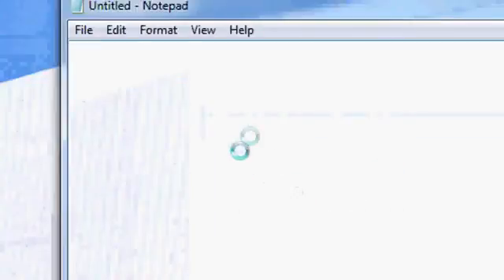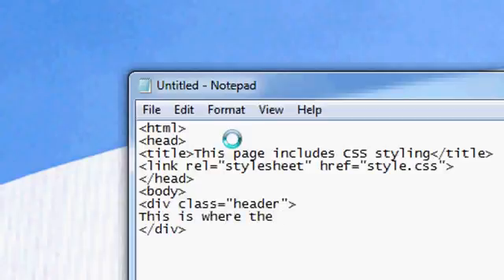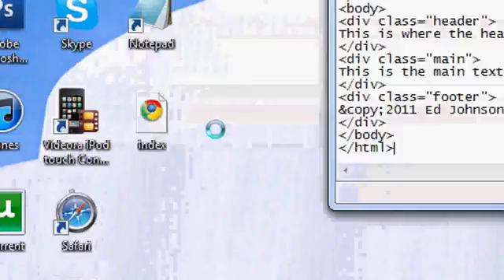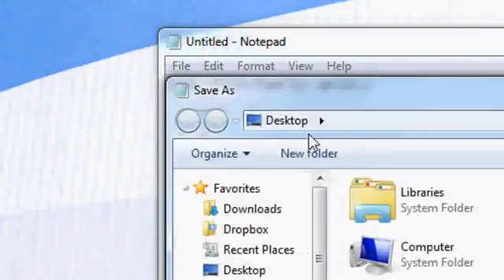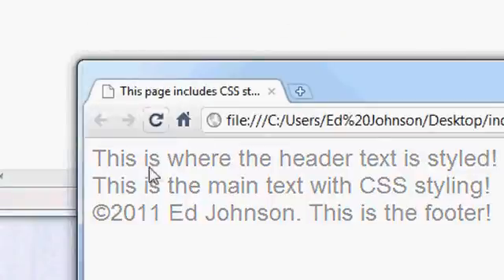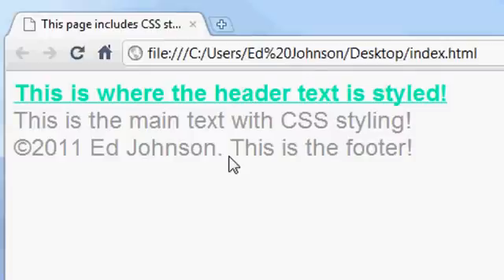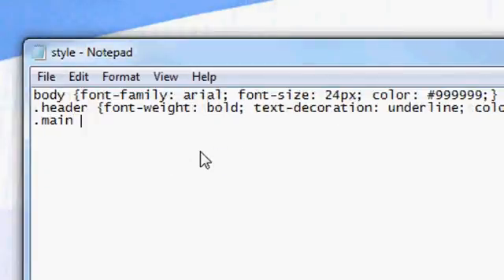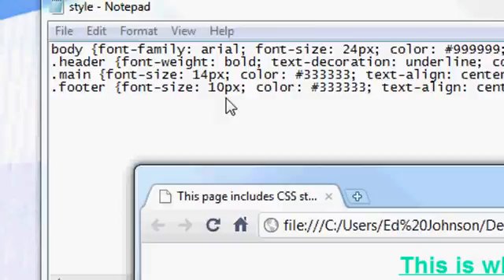CSS Website Design Tutorial #1 Introduction to CSS